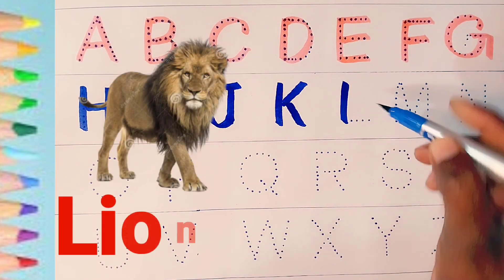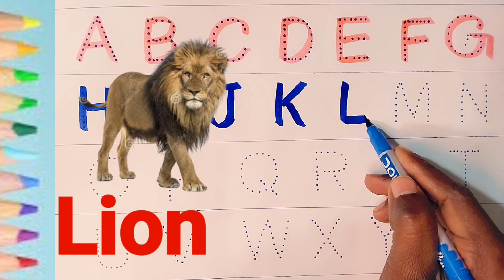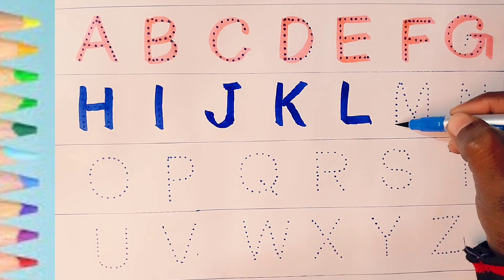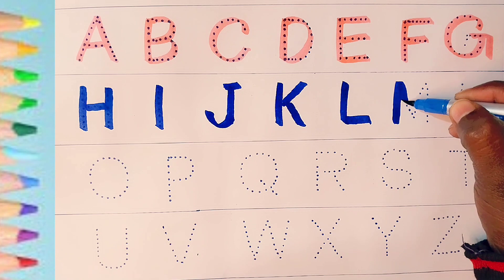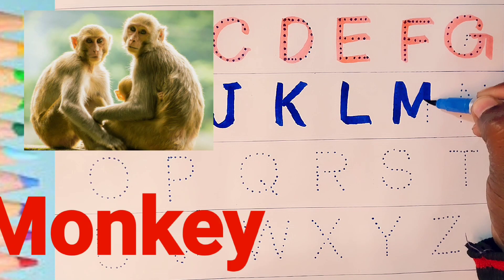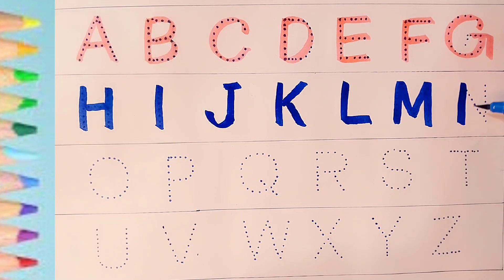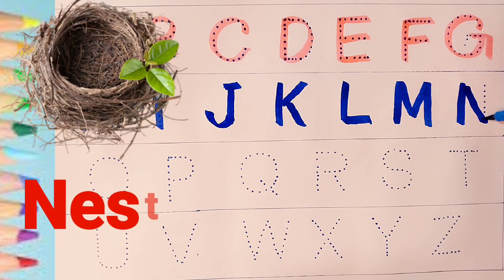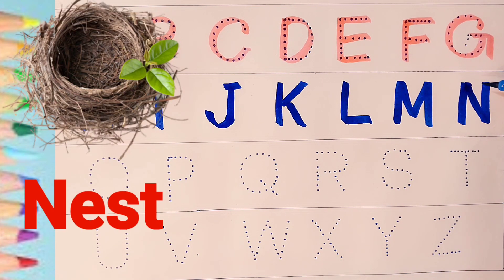Phonics song for kids | ABC Song , abcsong,a for apple